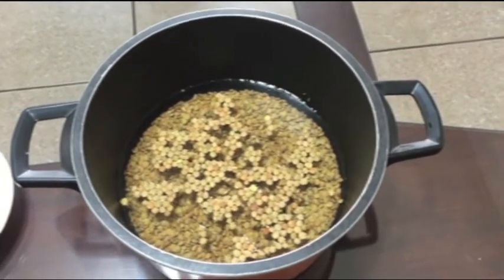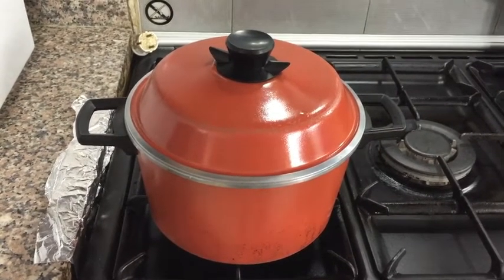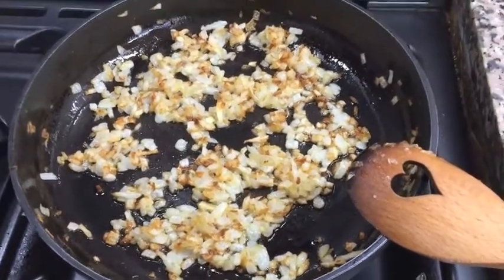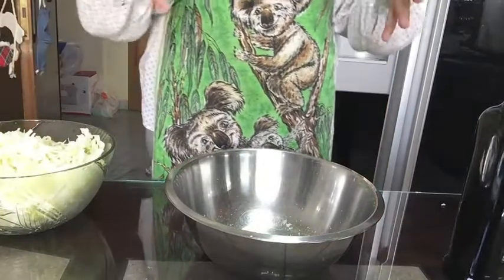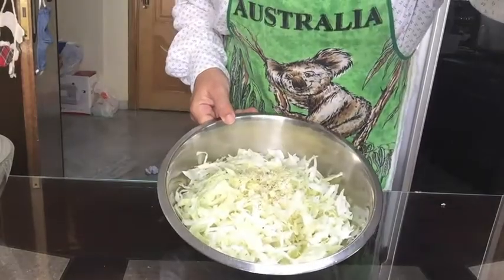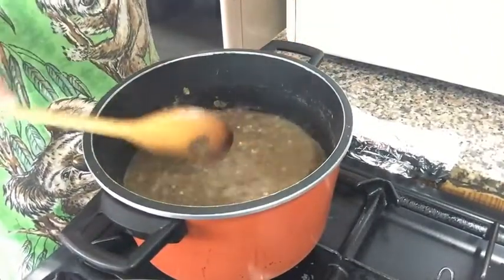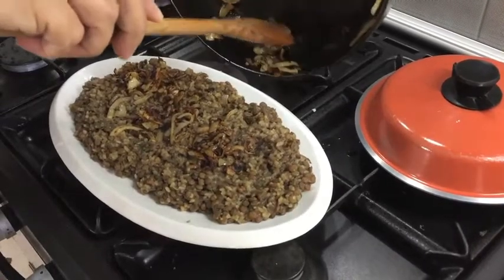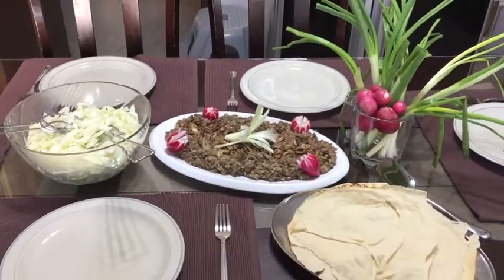moujadara (Lentil dish)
This is a very simple Lebanese dish that is vegan. It is very fulfilling. Add some side veggies such as radish, spring onions and green peppers. You may also add a squeeze of lemon juice in ur plate. Enjoy.